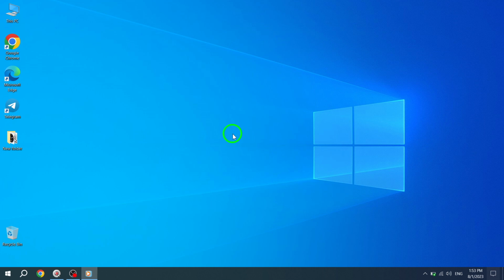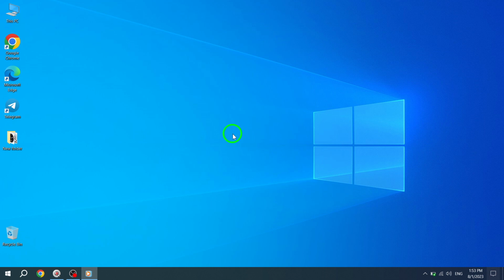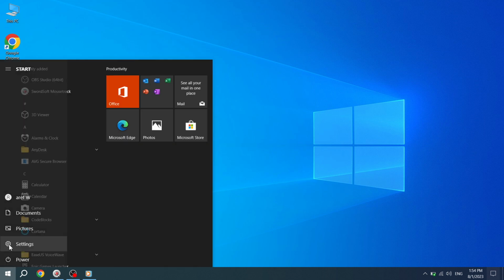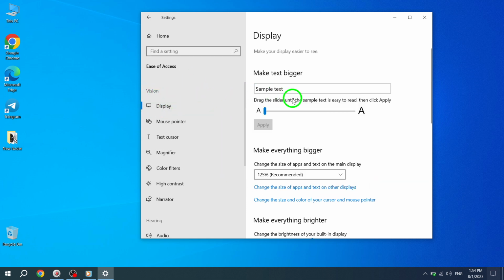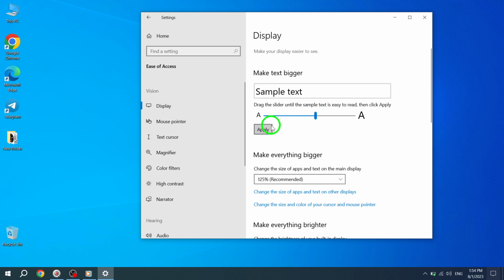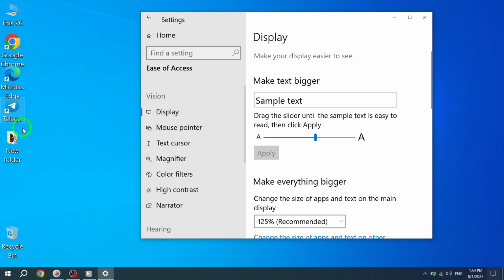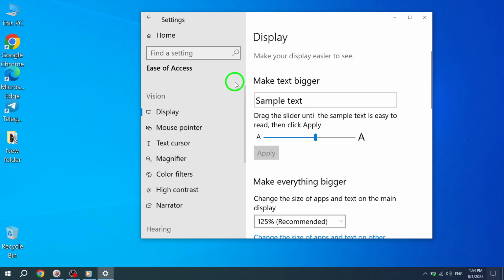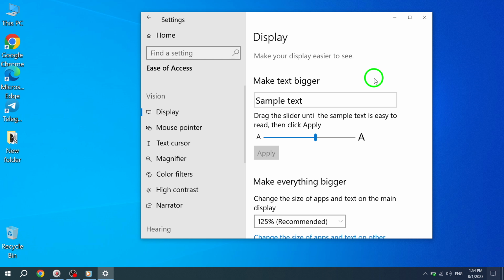How to Change Font Size - Windows 10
Learn how to change the font size in Windows 10 with this easy-to-follow tutorial. Adjusting the font size can greatly improve readability and make your screen more comfortable to use. Follow these simple steps to customize the font size in Windows 10 and enhance your viewing experience. Make text bigger or smaller to suit your preferences and reduce eye strain. Watch the video now and start customizing your font size in Windows 10 today.

Step 1: Press Start - Settings.
Step 2: Then pick Ease of access.
Step 3: From the left menu, pick Display under the title "Vision".
Step 4: Under "Make text bigger", drag the slider until the sample text is as big as you want it to be.
Step 5: Press Apply.